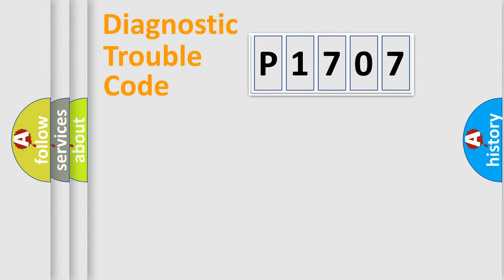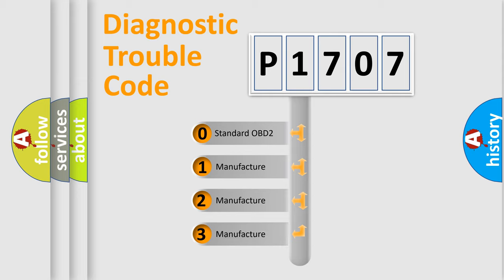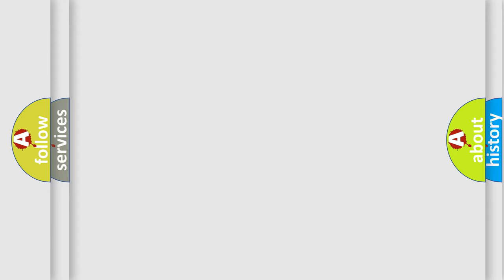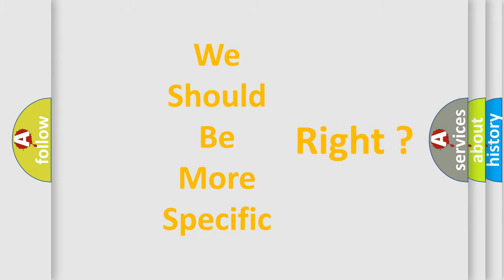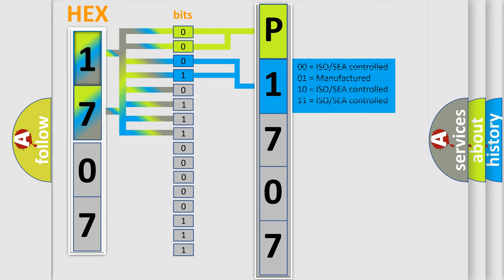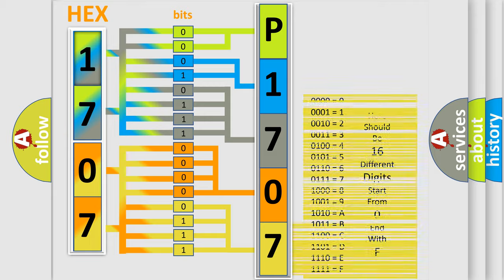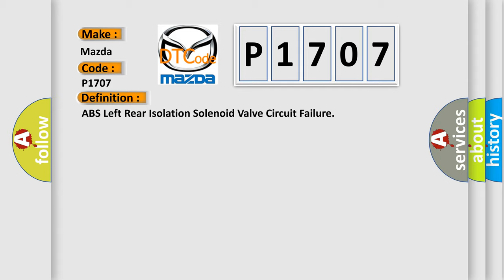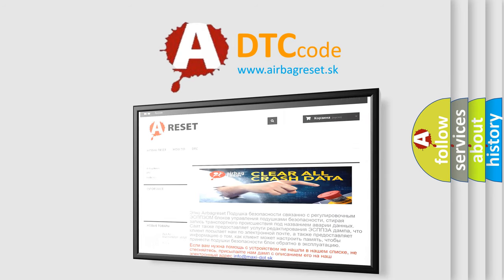DTC Mazda P1707 Short Explanation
Contents:
0:21 Basic DTC analysis according to OBD2 protocol standard.
1:48 Insight into programming
2:58 A diagnostically understandable description of the Diagnostic Trouble Code
3:05 Basic error definition

Make:
Mazda
Code:
P1707
Definition:
ABS Left Rear Isolation Solenoid Valve Circuit Failure
Description:
Ignition ON.Ignition voltage is greater than 10 volts.